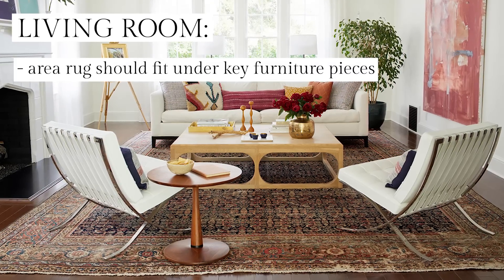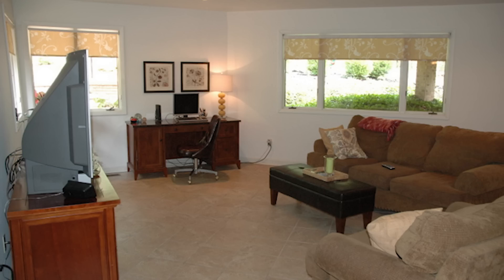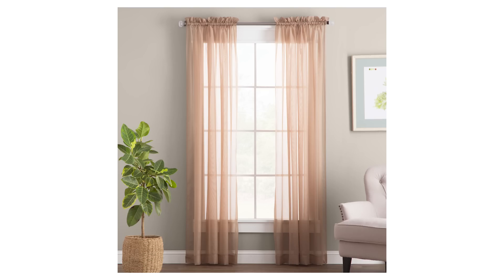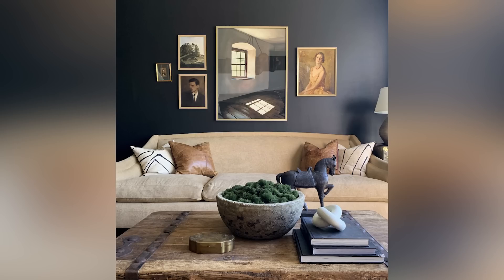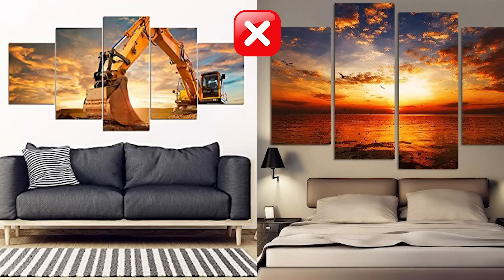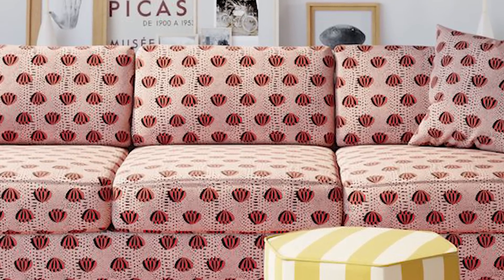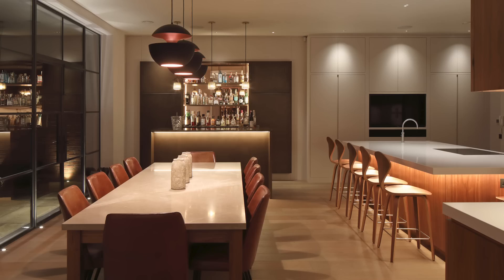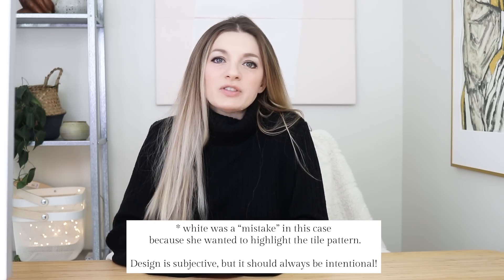7 WORST DECORATING SINS (and how to fix them✅)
hey HELLO! In today's video, we're taking a look at some extremely common decorating mistakes and how to fix them. I'm definitely guilty of more than one, what about you? 😬 Luckily, they're all pretty easy to fix once you know!

♥ Vivien